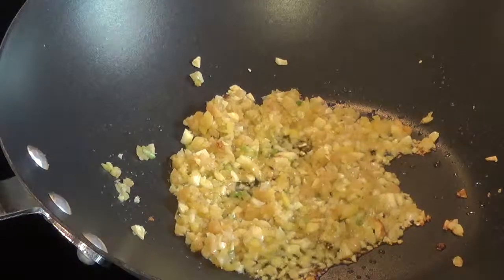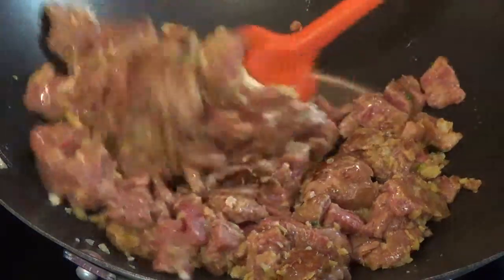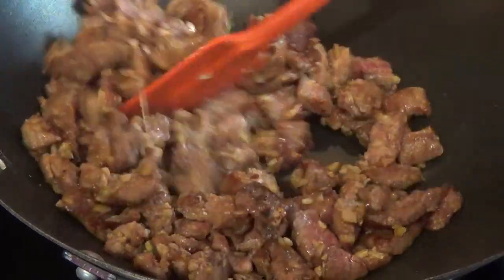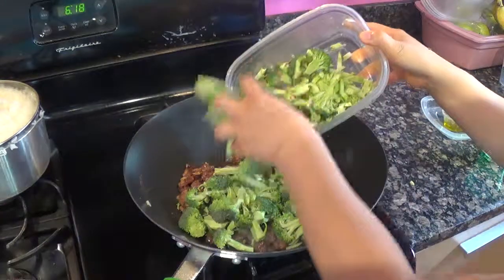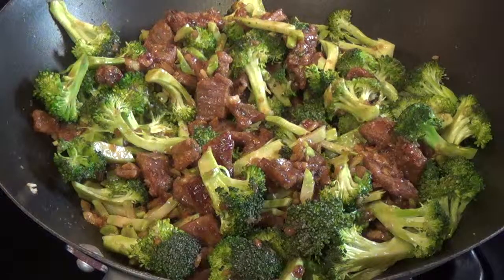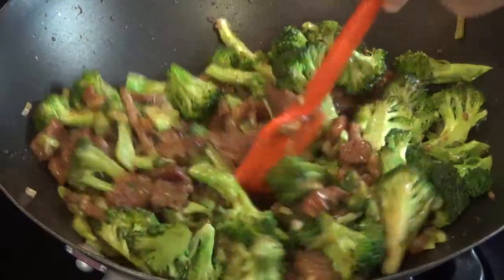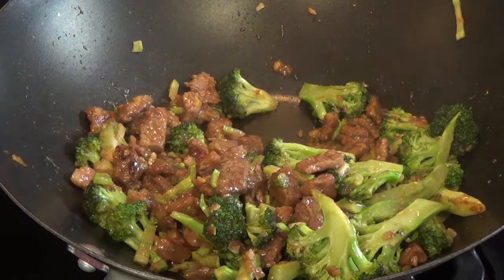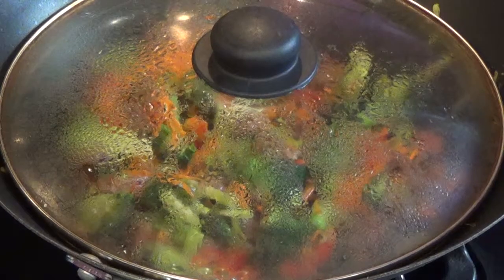How to Cook Beef & Broccoli, and Beef with Mixed Vegetables part 2